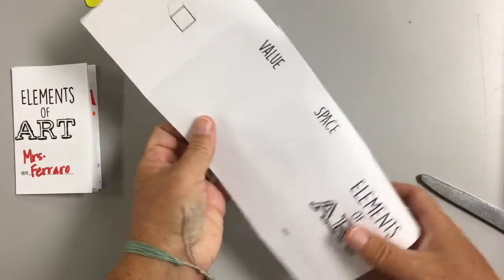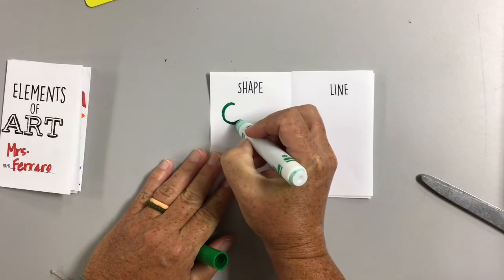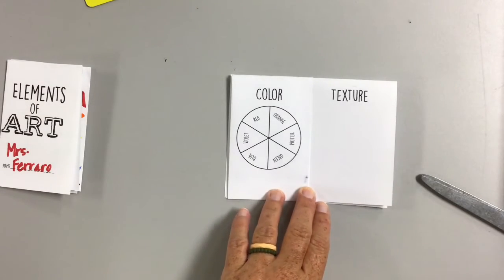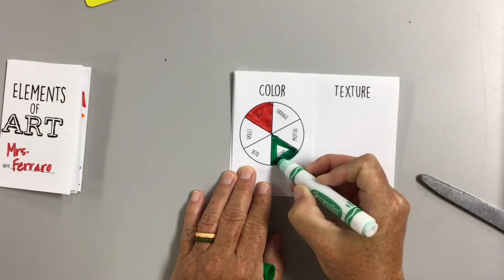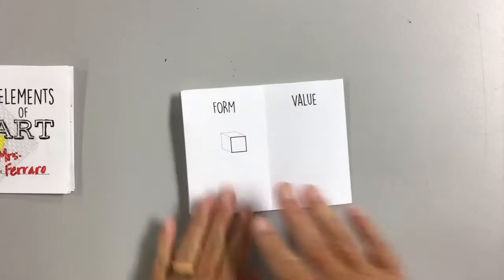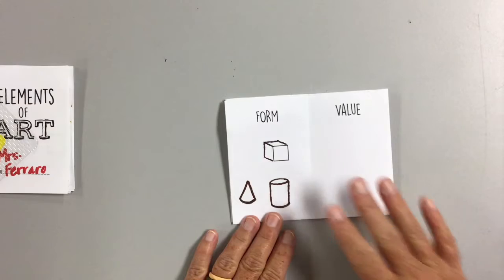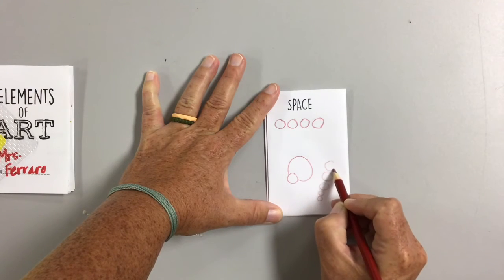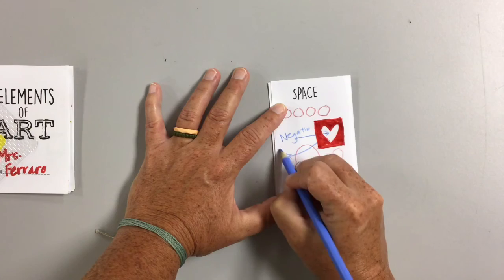Grade 3–Elements of art fold-able